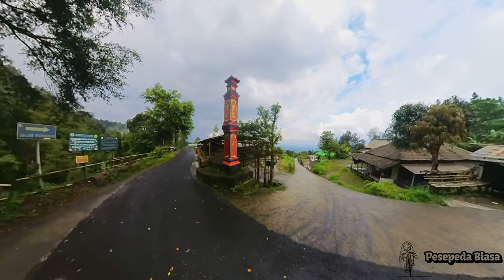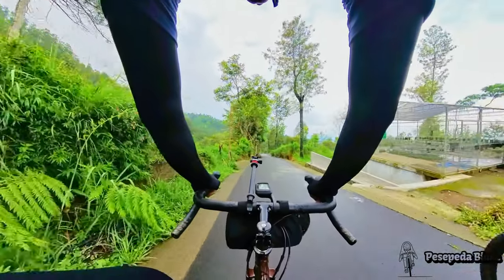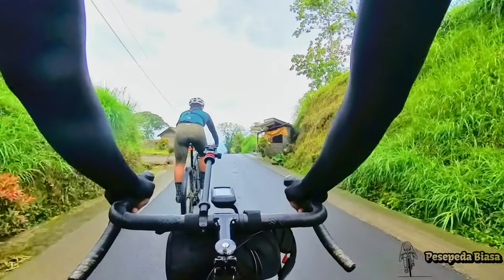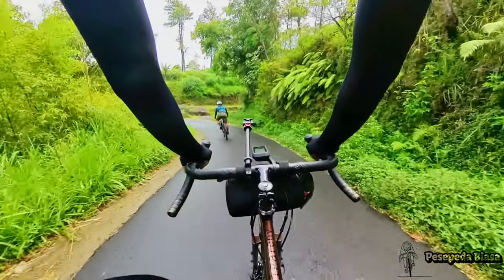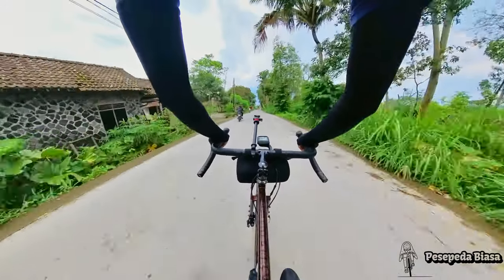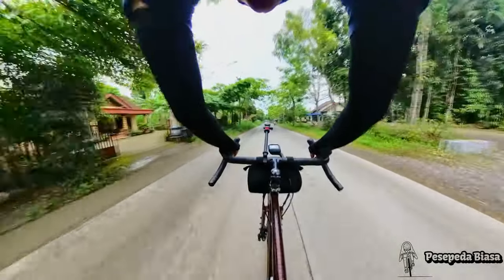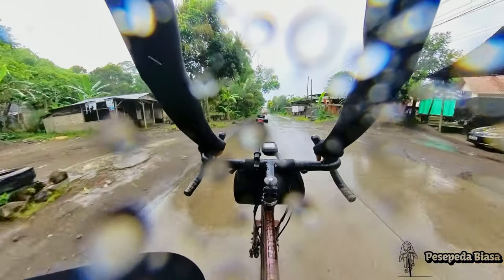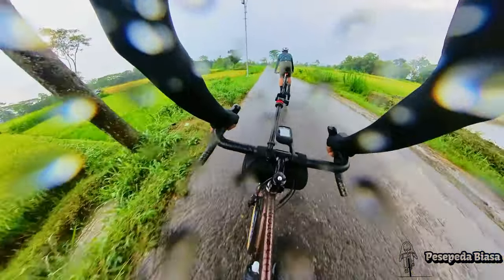Basecamp Merapi Sapu Angin | Descent (part 2)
Video lanjutan yang merupakan perjalanan pulang dari pos Pendakian Gunung Merapi, Bukit Sapu Agin, ke arah Jogja yang dipenuhi turunan seru. Mengunakan sepeda Gravel & MTB XC.